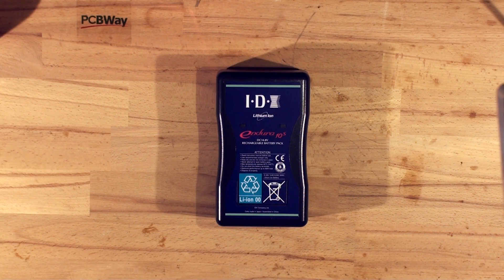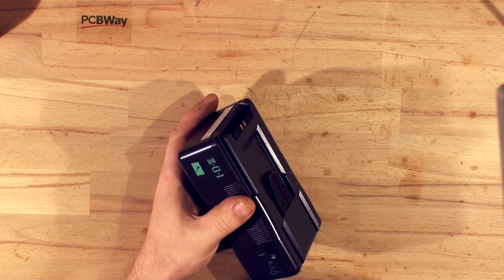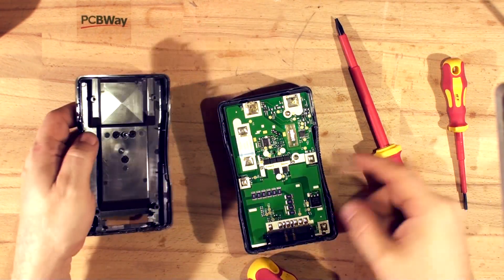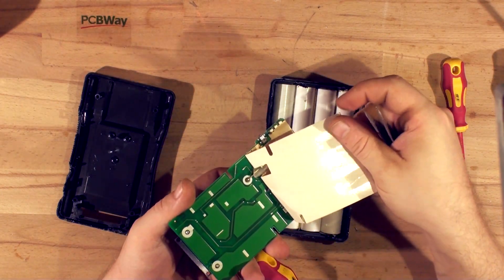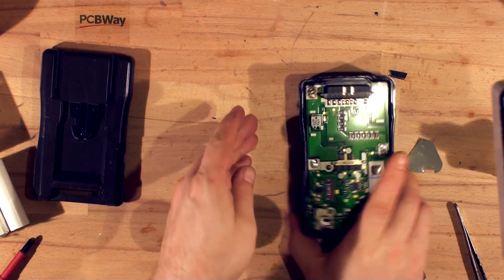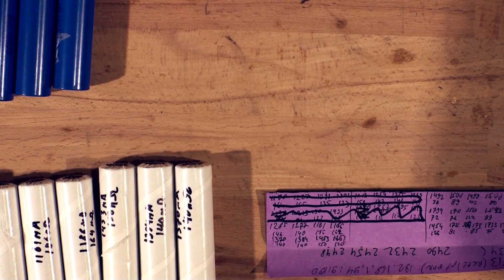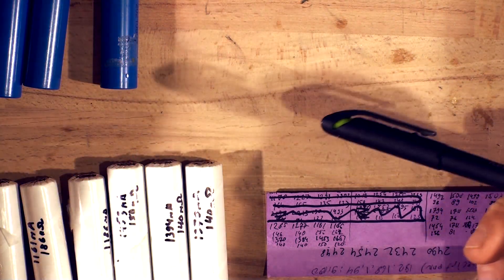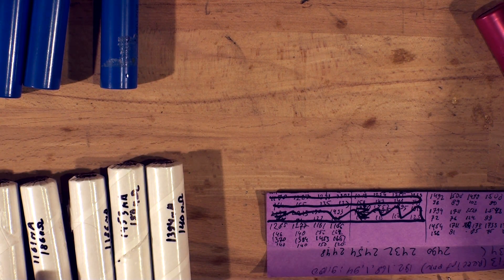Repacking IDX V-Mount Li-Ion Battery for professional cameras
Today I will attempt to repack IDX V-Mount battery, lets see what's hiding inside...